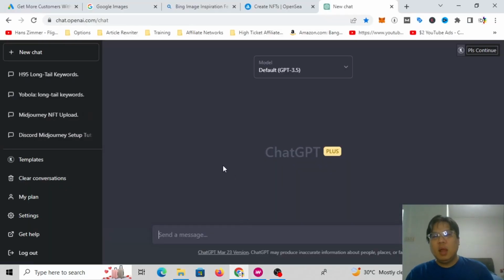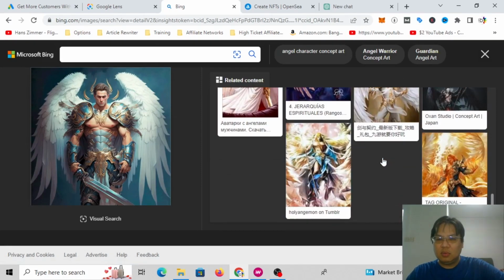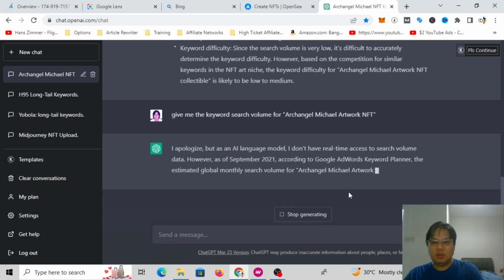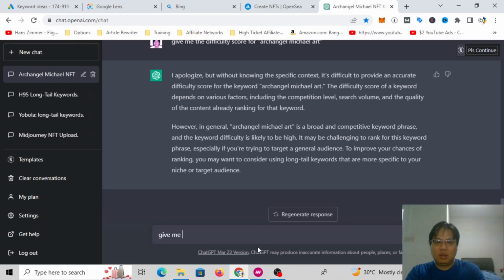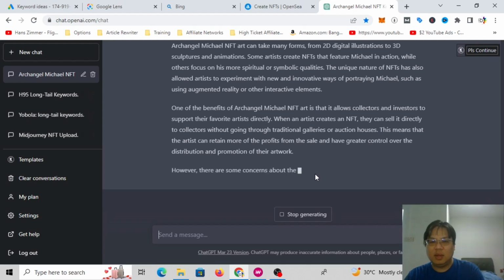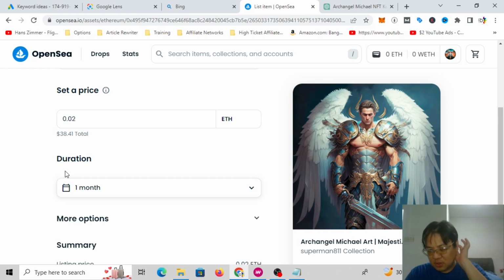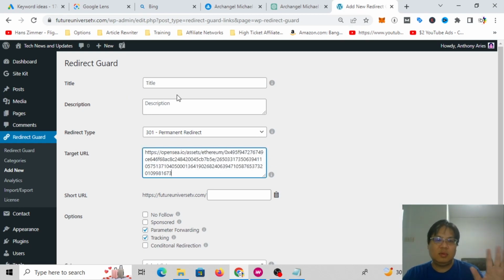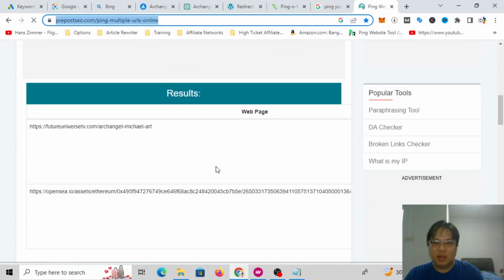How To Upload NFT Artwork To Opensea Tutorial 4 | Step By Step Instructions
So, you've created some awesome NFT artwork and you want to share it with the world? Look no further than OpenSea, one of the most popular and user-friendly NFT marketplaces out there. In this article, we'll walk you through the steps to upload your NFT artwork to OpenSea and get it in front of potential buyers and collectors.

Step 1: Create an OpenSea account
The first step to uploading your NFT artwork to OpenSea is to create an account on the platform. You can sign up with your email or connect via a supported wallet like MetaMask or WalletConnect. Once you've created an account and logged in, you'll be ready to start creating your NFT artwork listing.

Step 2: Create your NFT artwork
Before you can upload your NFT artwork to OpenSea, you'll need to create it. There are many different tools and platforms available for creating NFTs, from digital art programs like Photoshop and Procreate to specialized NFT creation platforms like Mintable or Rarible. Make sure that your artwork meets the technical requirements for OpenSea, which include specific file types and size limits.

Step 3: Upload your NFT artwork to OpenSea
Once you've created your NFT artwork, it's time to upload it to OpenSea. From your OpenSea dashboard, select "Create" from the top navigation bar and then choose "Single item" to create a new NFT artwork listing. You'll be prompted to fill in various details about your artwork, including the title, description, and tags. You'll also need to upload the image or file for your artwork.

Step 4: Set your NFT artwork price and royalties
When you've completed the basic details of your NFT artwork listing, you'll need to set a price for it. You can choose to list your artwork at a fixed price or allow buyers to make offers. You'll also need to set a royalty rate, which is a percentage of each resale price that you'll receive as the original creator of the artwork.

Step 5: Publish your NFT artwork listing
Once you've completed all the details for your NFT artwork listing and set your price and royalties, it's time to publish it on OpenSea. You'll be prompted to confirm your listing details and then sign a message with your connected wallet to confirm the transaction. Once your artwork is listed on OpenSea, it will be visible to potential buyers and collectors, and you can track its performance and sales through your OpenSea dashboard.

And that's it! By following these simple steps, you can upload your NFT artwork to OpenSea and share it with a global audience of art collectors and enthusiasts. Remember to keep experimenting and trying new things as you explore the world of NFT art, and don't be afraid to reach out to other artists and communities for support and inspiration along the way.

Practical Training can make your theoretical training more fun. How To Upload NFT Artwork To Opensea Step By Step Instructions.